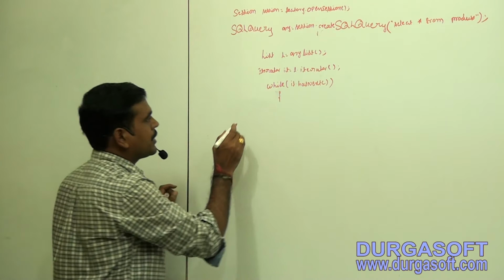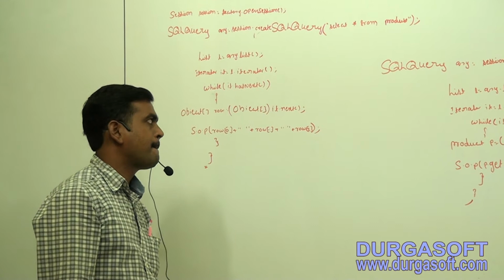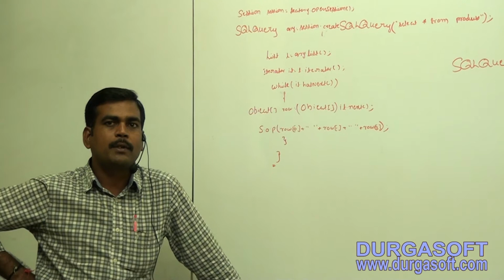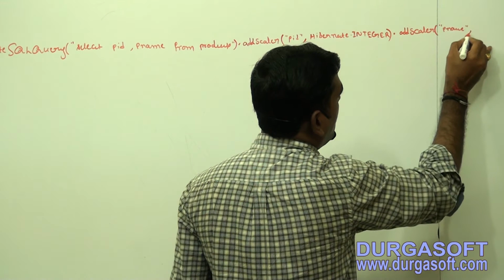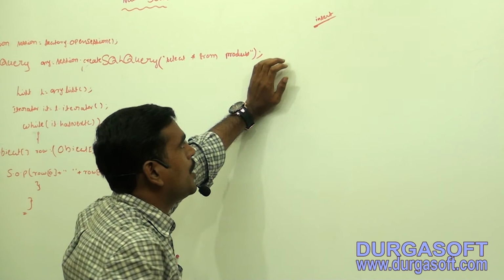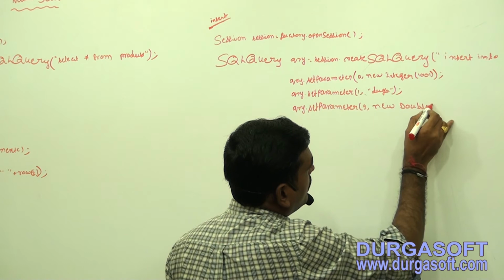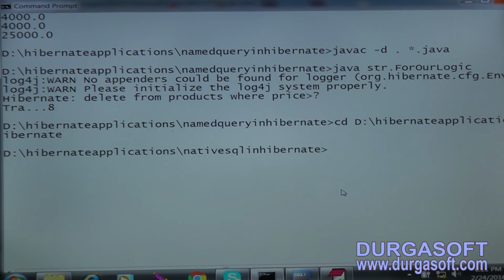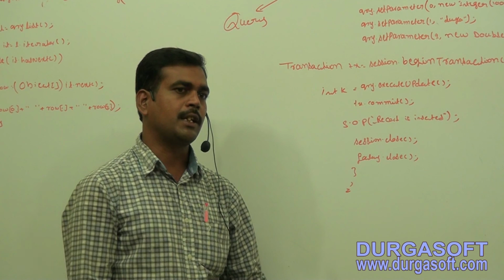Java Framework || Hibernate Part- 21